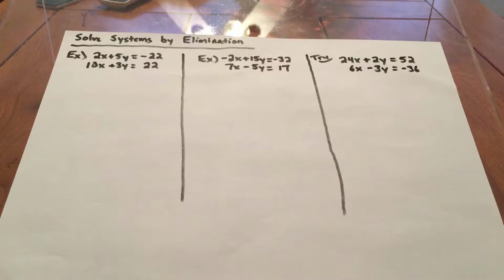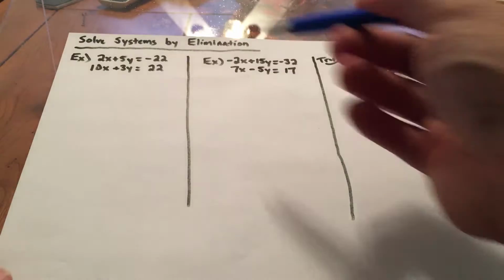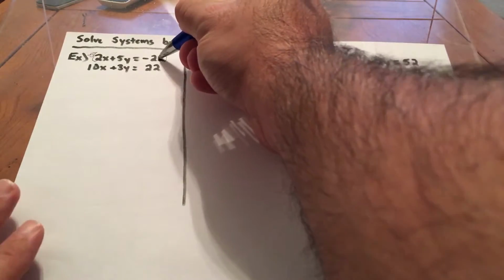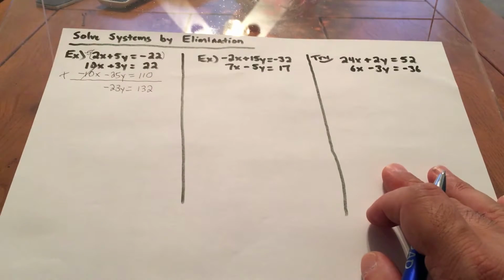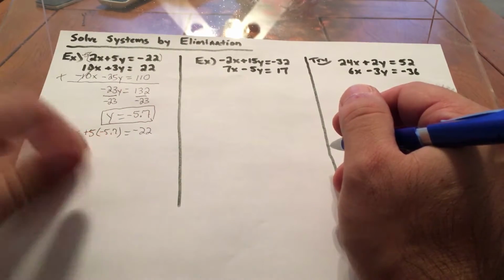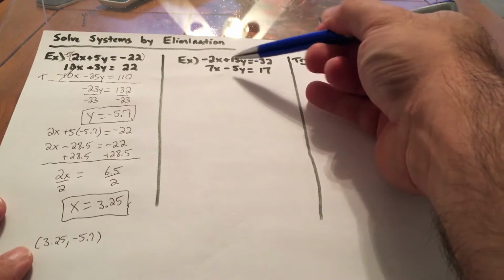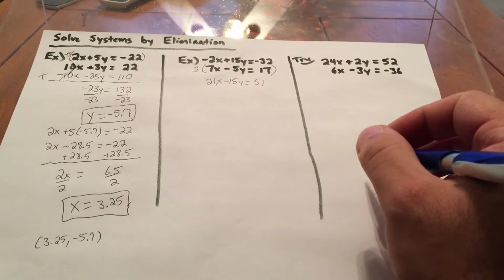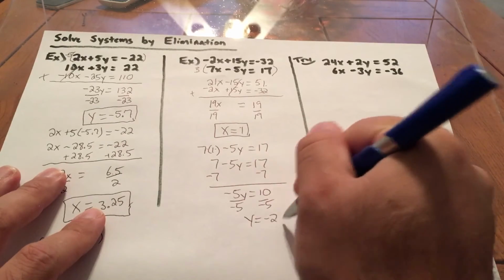Solve Systems by Elimination Part 1 Algebra 1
Solve Systems of equations using elimination method.